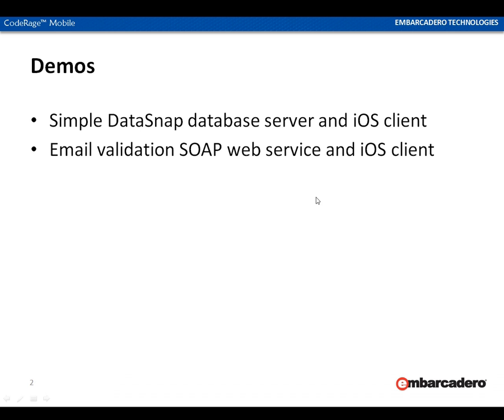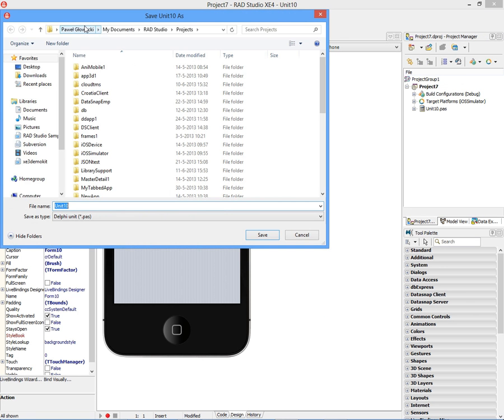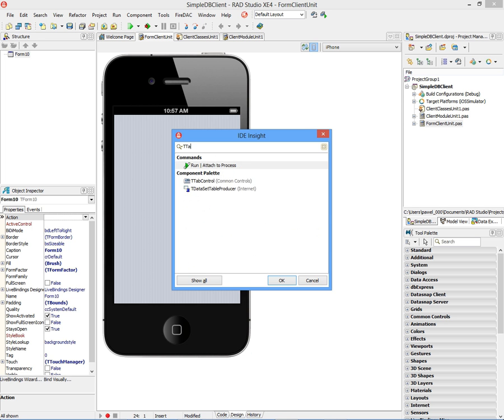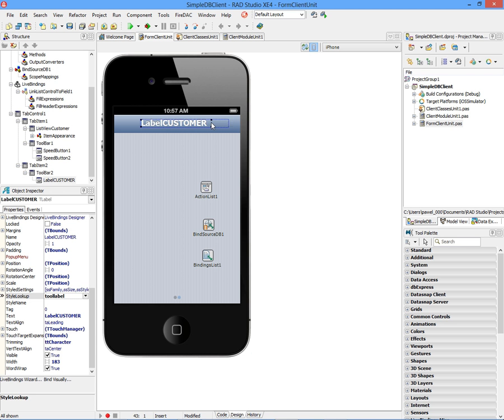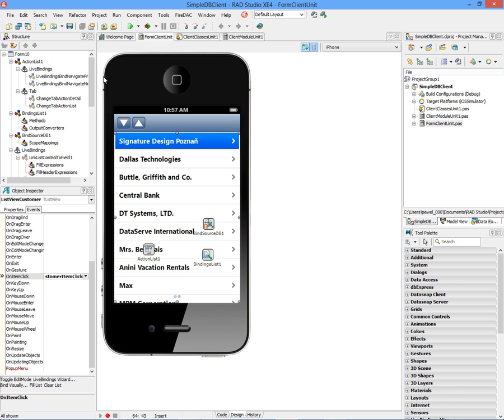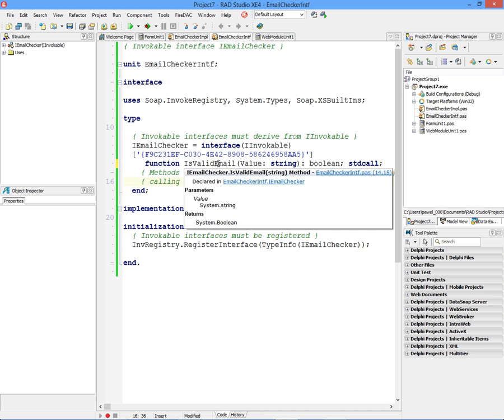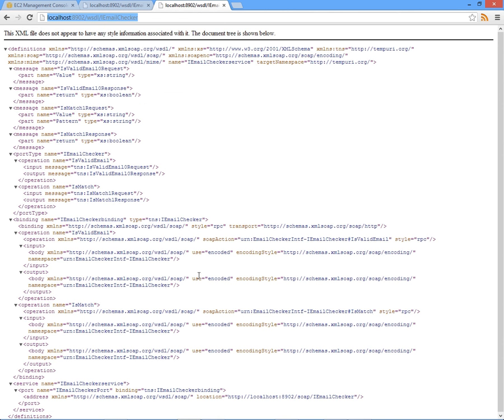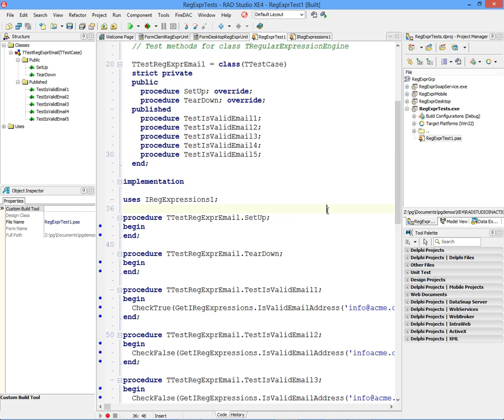2013-06-18-1000 - Create iOS Apps that Work with Web Services and Multi-tier - Pawel Glowacki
Many developers are asked to build mobile applications that can integrate with SQL databases and in-place enterprise infrastructures including calling SOAP Web Services. This session will show you how to include your mobile applications in a multi-tier software architecture to connect to SQL databases using DataSnap. This session will also show you how to create mobile applications that can call remote methods defined in the WSDL of a SOAP server and how easy it is to use the WSDL import wizard to integrate SOAP interfaces into your mobile client application.

Pawel Glowacki, Embarcadero Technologies

This session took place on Tuesday, June 18, 2013 at 10am PDT.